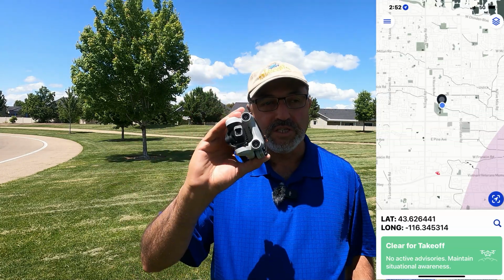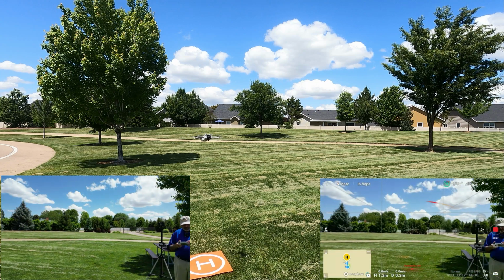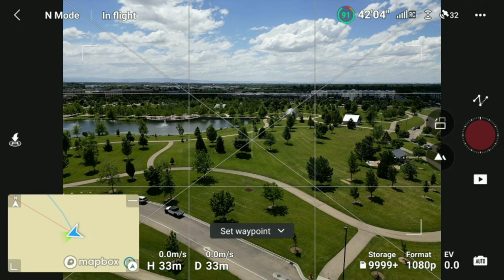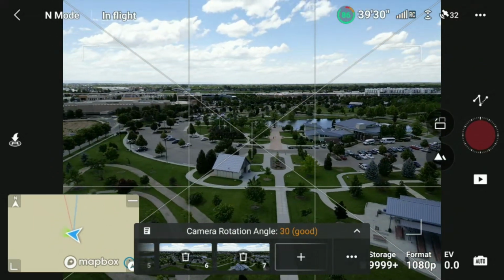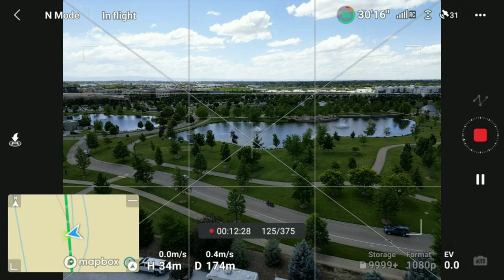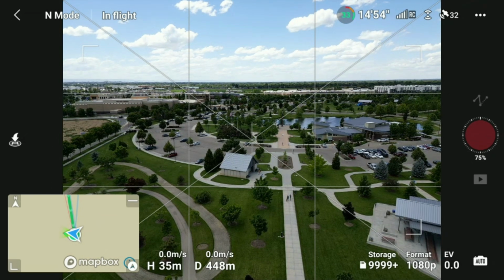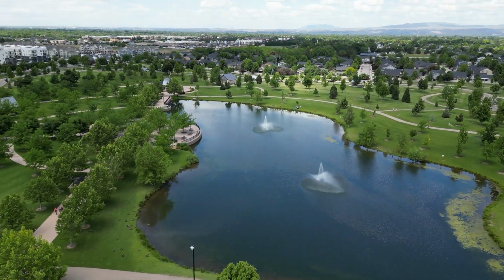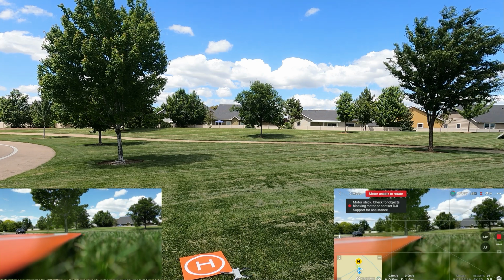DJI Mini 3 Pro Hyperlapse Waypoint Demonstration and Tutorial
In this video I demonstrate how to program and execute a waypoint hyperlapse mission with the DJI Mini 3 Pro.  A hyperlapse video can be very dramatic and the ability to set up waypoints makes it very versatile.   I hope you find this useful.

Autel Nano+ Premium Bundle
DJI Mini 3 Pro.
GoPro 1/4 Twenty mount from Telesin
GoPro Hero 10 Black
GoPro Hero 9 Black
Oupes Power Station 600W
Hubsan Zino Mini SE
Freewell DJI Mini 3 ND Filters
Freewell Filters for the Mavic 3
Freewell Mavic 3 Wide Angle Anamorphic lens kit
Freewell All Day 8 Pack ND/PL Filter Set for the Mavic 3
Freewell All Day 8 Pack Pack for the DJI Air 2S

Fimi A3
Fimi X8 SE
Case for the Fimi X8 SE
SJRC F11 4K Pro
MJX Bugs 12 EIS
MJX Bugs 16 Pro